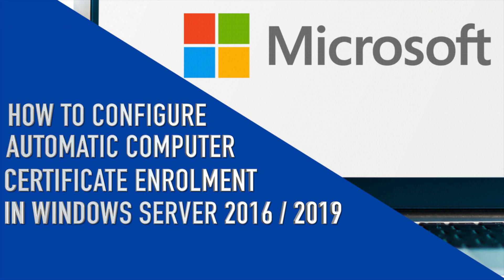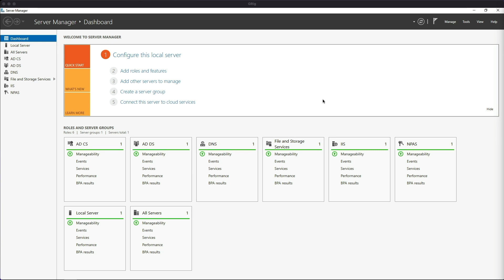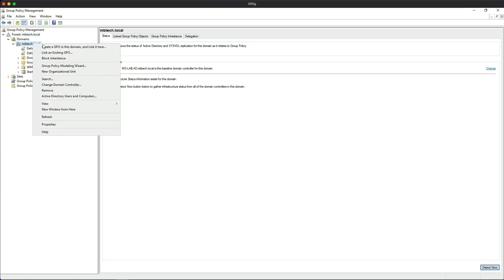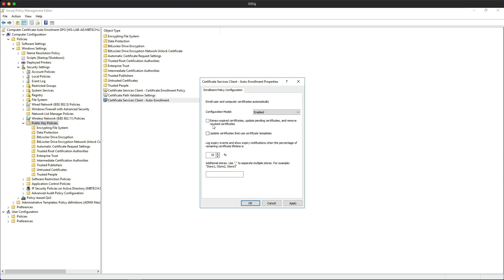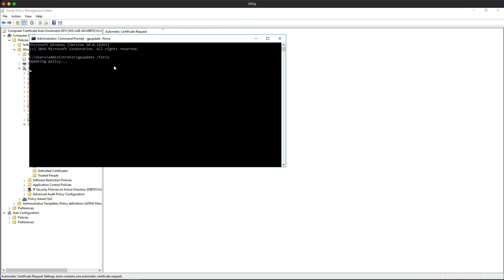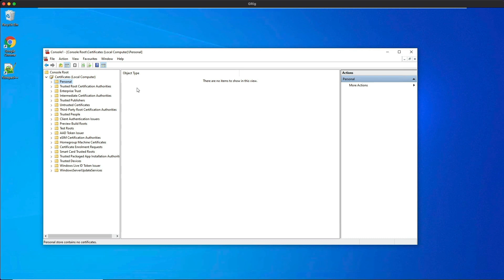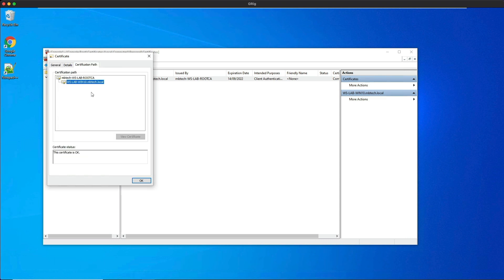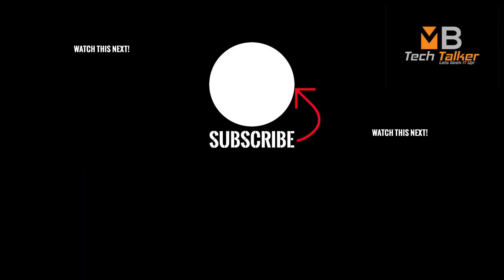How to Configure Automatic Computer Certificate Enrolment in Windows Server 2016 / 2019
How to Configure Automatic Computer Certificate Enrollment in WIndows Server 2016 / 2019